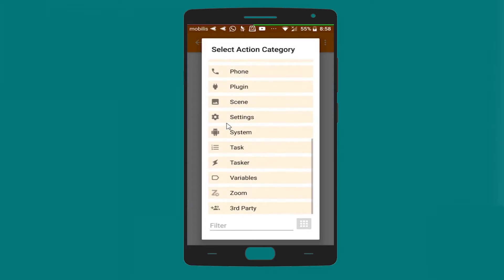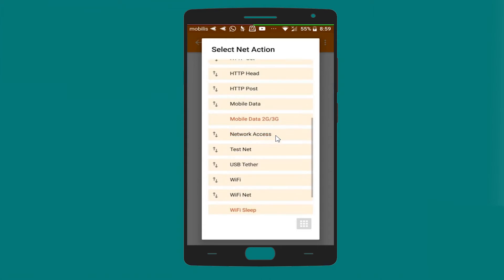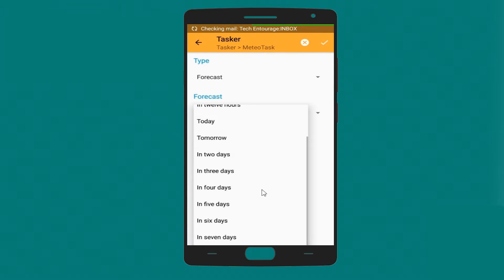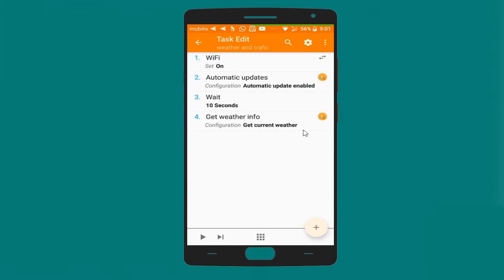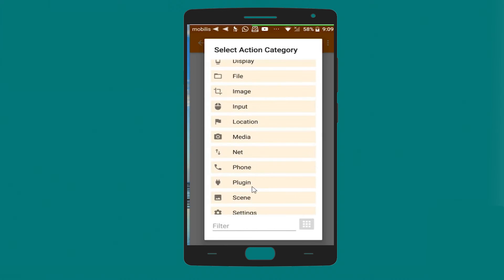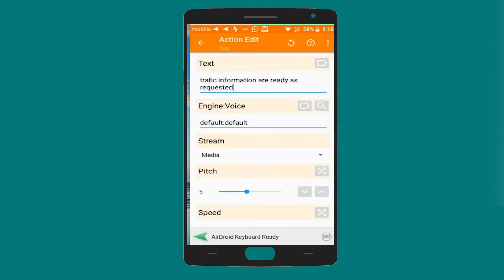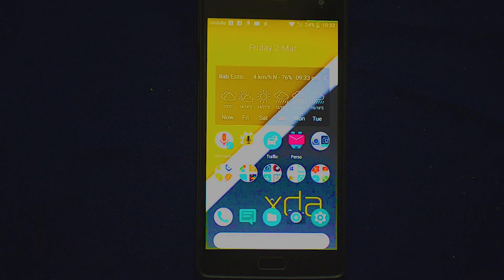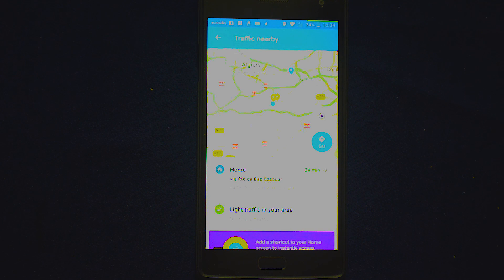TASKER GUIDE EP 11 MAKE YOUR PHONE GIVES YOU INFORMATION ABOUT THE WEATHER AND TRAFFIC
In this episode we will be showing how to make your phone tells you abaout the weather and traffic info.